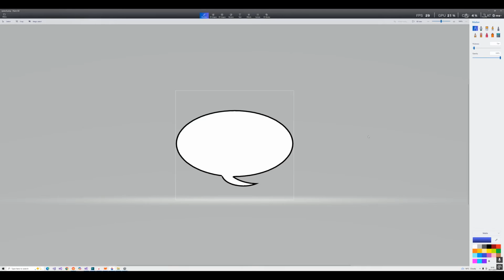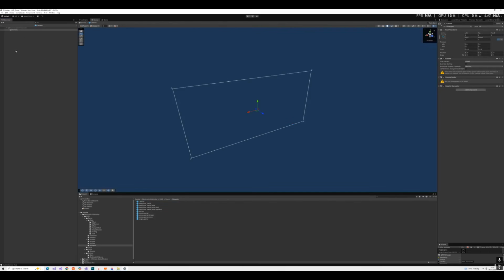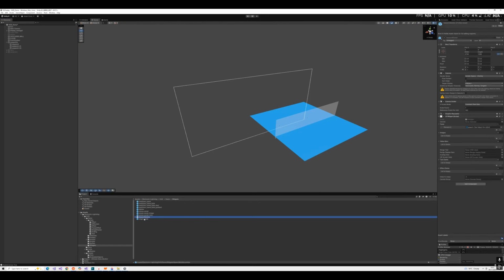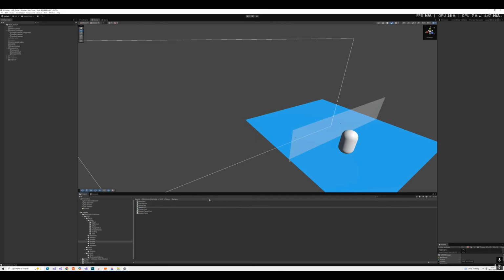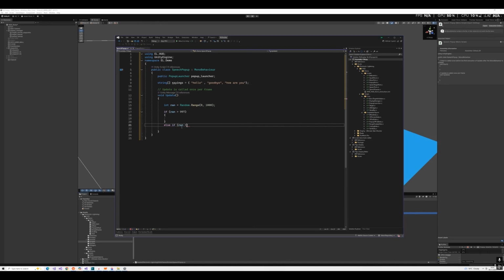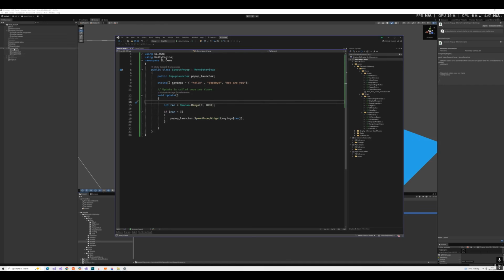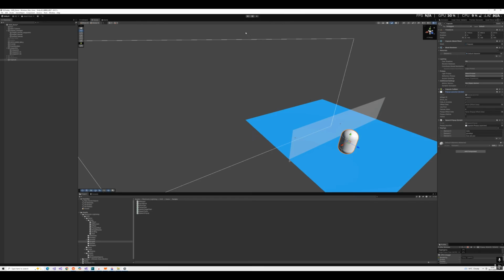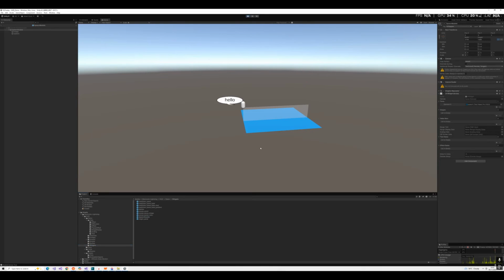3DW HUD Manager - Making new Widget Popup : Speech Bubbles